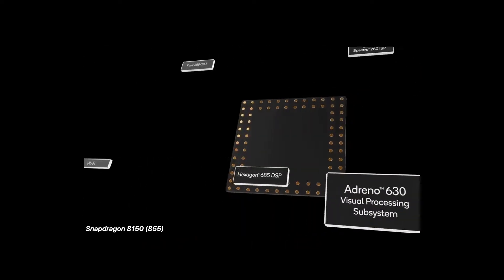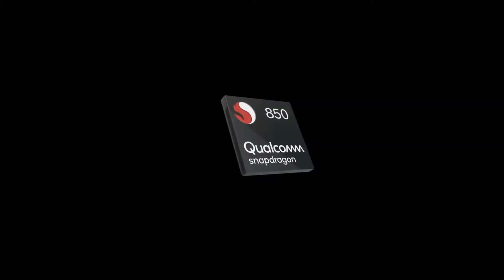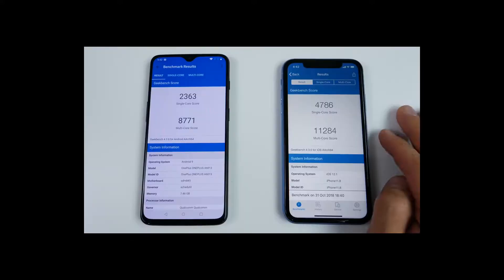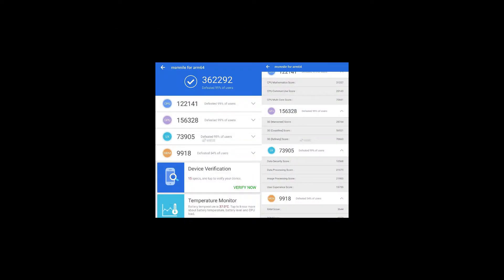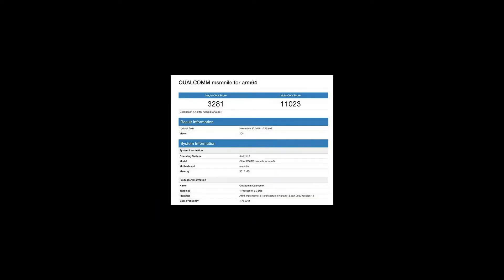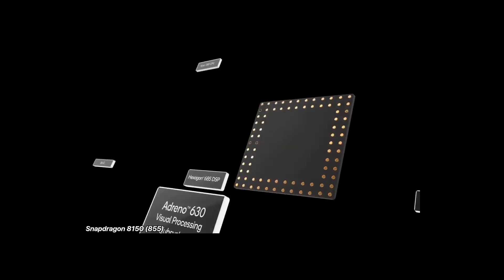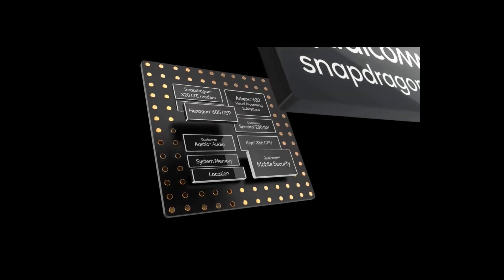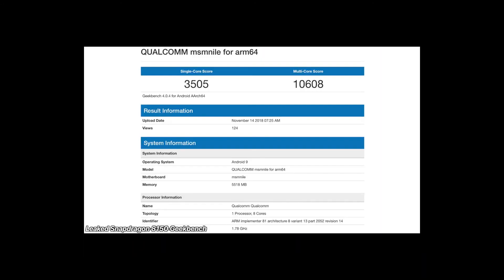Qualcomm's Snapdragon Sm8150 next high-end chip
Qualcomm's next high-end chip won't be called Snapdragon 8150, new rumor says
Qualcomm is announcing its next top of the line mobile chipset at the Snapdragon Technology Summit which is taking place from December 4 to December 6. The three-day extravaganza is sure to focus a lot on 5G, with many announcements from carriers, phone makers, and laptop manufacturers expected.

So far we've been operating on the theory that Qualcomm is ready to reshuffle its naming scheme for mobile SoCs once more - first we got S1/S2/S3/S4 and then the company jumped to the current 200/400/600/700/800 naming scheme, but a new chipset has shown up in benchmarks identifying as "sm8150".

And so the entire tech media assumed that it will end up being called Snapdragon 8150, but today a new report from PCMag refutes that possibility, strongly suggesting that "sm8150" is just an internal designation of the new silicon, and not its eventual marketing nam